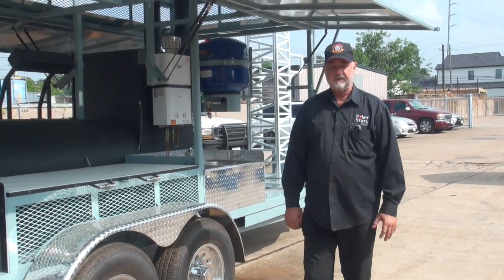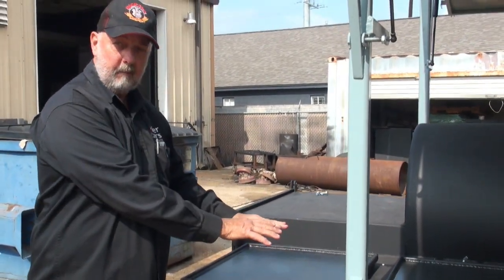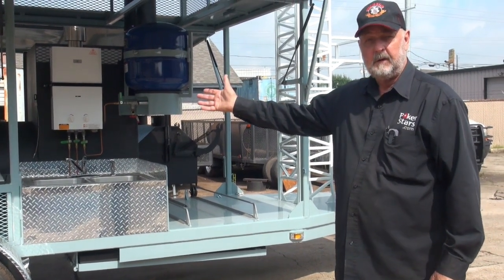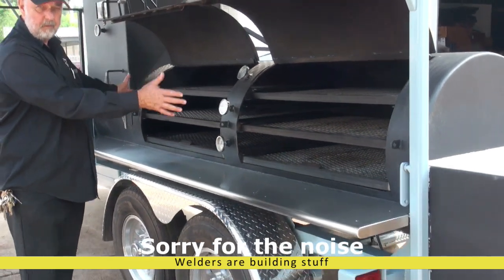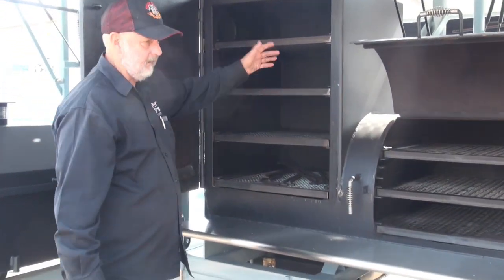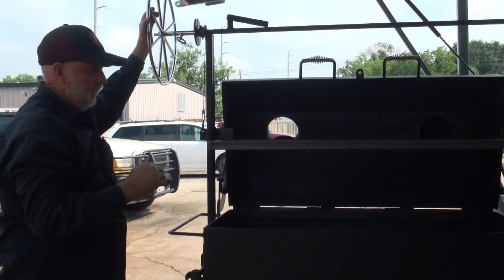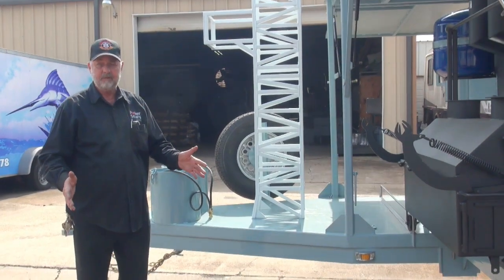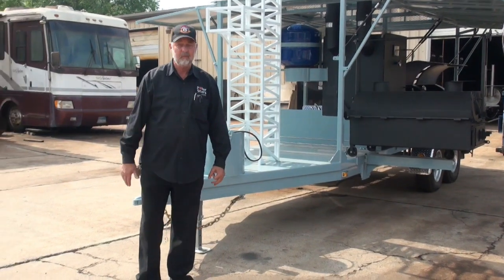Klose 30" x 8' Ultimate Smoker fully loaded